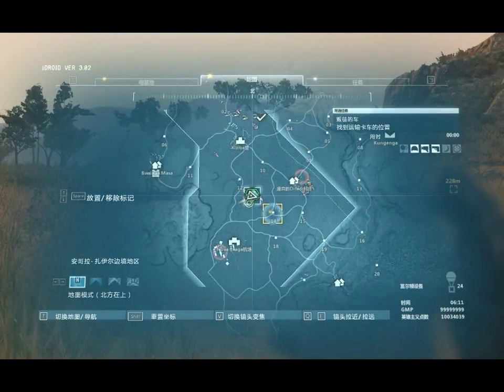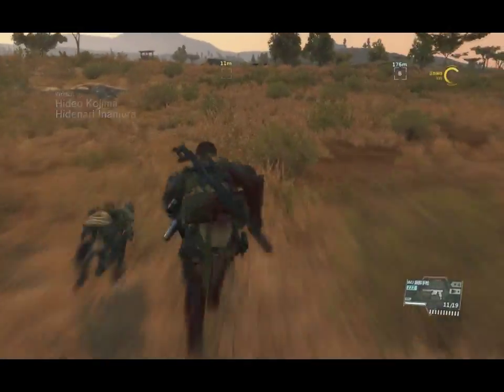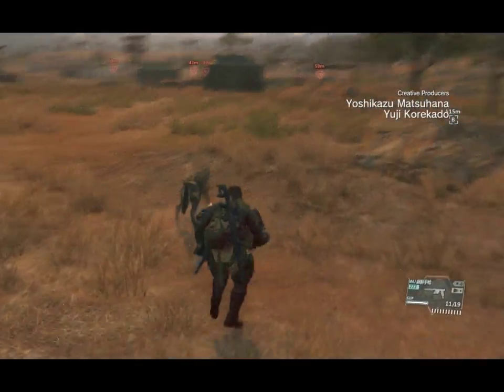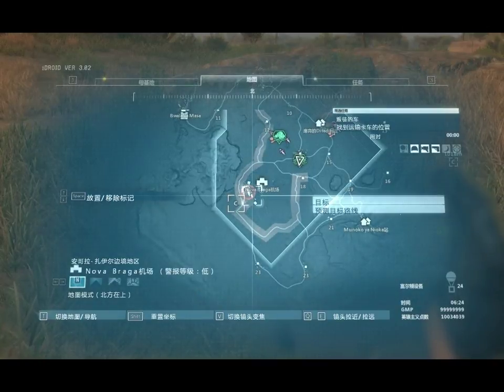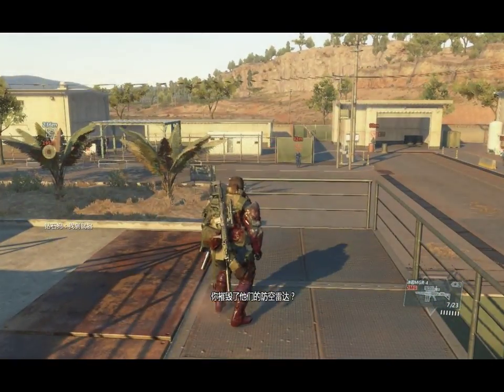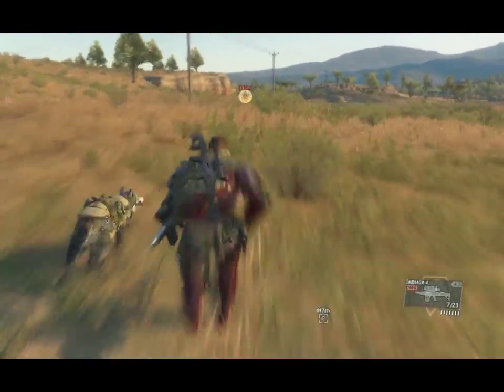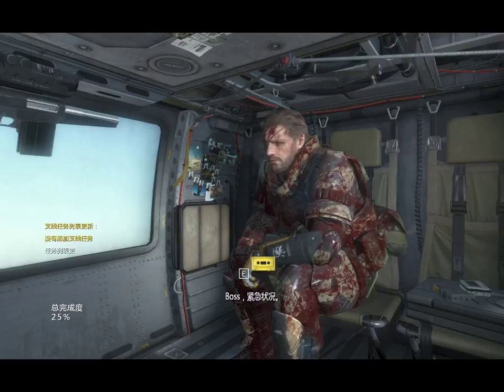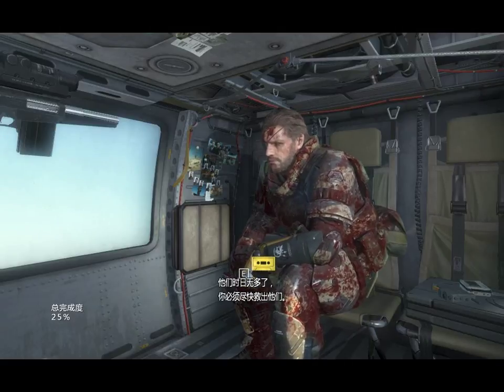潛龍諜影5幻痛[ Metal Gear Solid 5：The Phantom Pain ] 66 - 子彈速度【章節16－叛徒的車】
任務目標
主要目標
識別護航單元（裝甲車）。
識別運輸卡車。
提取運輸卡車。
次要目標
消除頭骨
解壓運輸卡車司機
從Intel文件查明護航單位的估計路線
聽所有的運輸卡車司機和前哨士兵之間的談話
提取3零風險保障士兵
挑戰任務列表
挑戰REWARD
完整的可選目標＃5 120000 GMP
完成任務與A-或以上職級A +戰鬥人員X3
完成任務與S-等級A ++作戰人員X3
推薦的BUDDY

D-馬是一個不錯的選擇，如果你想提取卡車後逃離該地區。
如果您計劃打骷髏，帶來安靜和罪惡裝備蝴蝶她。

  S-RANK演練

獲取S級在不到5分鐘是比看起來要容易得多。做到以下幾點：

在機場附近部署
蓋洛普/開車前往機場的西北段和翻越圍牆找到運輸車
立即富爾頓卡車，並很快被運輸卡車中提取的普通金屬容器頂部向南僅有幾米exfiltrate
你會想你最好的激烈戰鬥在這裡的齒輪，最好是火箭發射器。

這個滲透前哨英特爾學習那裡的車隊是標題。一旦你開始你的追求，就要小心了。請記住，如果該任務是要取得成功卡車不能被破壞。卡車沿著路徑行進，但在中間很長一段時間的停機場。這是從事車隊的好地方。

識別傳輸TRUCK

運輸卡車位於新星布拉加機場的西北部分。驅動器/馳騁在那裡，然後跳過牆壁，找到汽車（首次使用望遠鏡ID）。一旦這樣做了，有安靜的偵察機場，然後等待各地的車隊護送阻止卡車靠近。

您可以嘗試之前或機場後停止卡車，固定司機。但是，無論你在哪裡進攻，頭骨會盡快現身，當你接近的車 - 甚至悄悄。您可以逃離頭骨，但如果你感到爭強好勝，挺身而戰。關於頭骨的最糟糕的事情是，他們帶來霧，防止富爾頓使用，所以你不能讓卡車沒有他們的攻擊。

該頭骨用於攻擊的四種模式：

金屬碎片：他們會偶爾在你投擲巨大的結晶構造。這些可以被躲閃。
SKULLS MACHETE：他們還瞬移密切，並與近戰攻擊掃英寸保持移動躲避這些攻擊或使用計數器的舉動給他們打回自己的武器（雖然這個時間不會很容易）。
槍聲：他們有時會得出槍支，並在你把抨擊。使用蓋為可用。
金屬SPIKES：最後，當他們舉手並發送黑煙到地面，迅速靠邊站。一個龐然大物將在世上興起你腳下。迅速清除。這是一個炸彈爆炸和大規模破壞。

殺了他們最簡單的方法是在那些與車隊裝甲車跳。要做到這一點，最好的地方是在機場所在的車隊停了很長的時間。在這裡，你可以通過你必須解開一個門經西側壁潛行。潛行北部往車隊的卡車，並越來越接近它啟動過場動畫。當頭骨出現，所有NPC的車輛消失，讓你採取控制和爆炸的頭骨到使用L1和L2鍵地面。

提取運輸車

現在，你已經殺了頭骨，你可以富爾頓卡車和零風險警衛。一旦這樣做了，斬波或離開熱區exfiltrate。

可選目標

目的：消除頭骨

直到你已經開發了一個功能強大的布倫南狙擊步槍，你應該避免戰鬥頭骨的時刻。一旦你有一個強大布倫南步槍（和罪惡的蝴蝶安靜），用它來殺死骷髏。這將需要大約4-5個空白點出手要殺死他們。

另外，您也可以使用睡眠手榴彈。該頭骨有很多的體力，所以你可以通過睡眠一堆手榴彈燃燒累倒了。